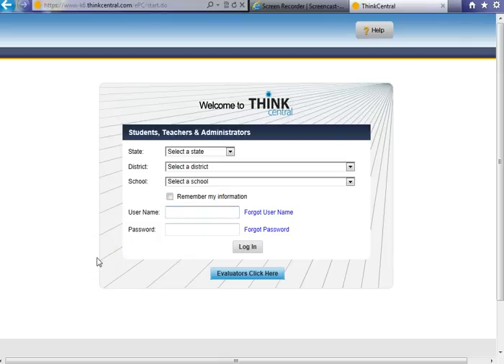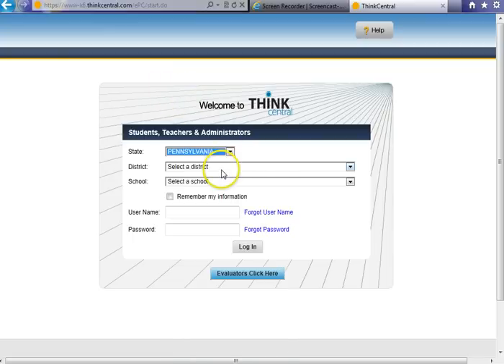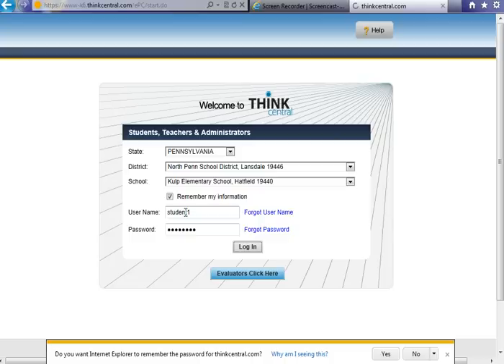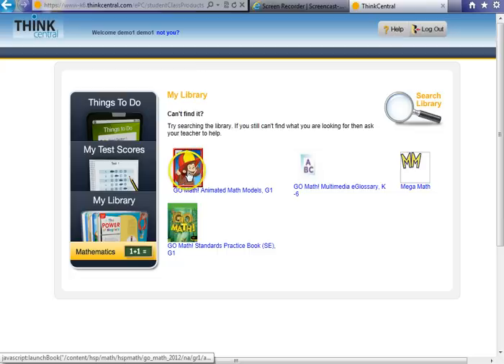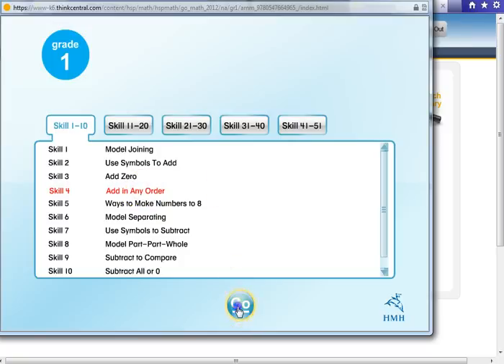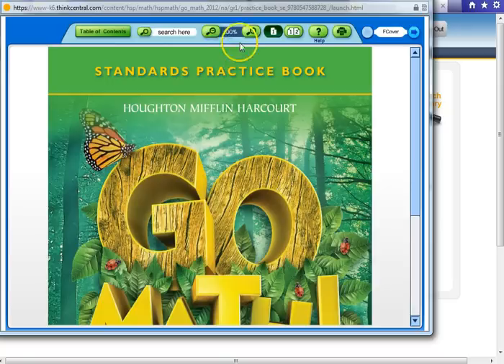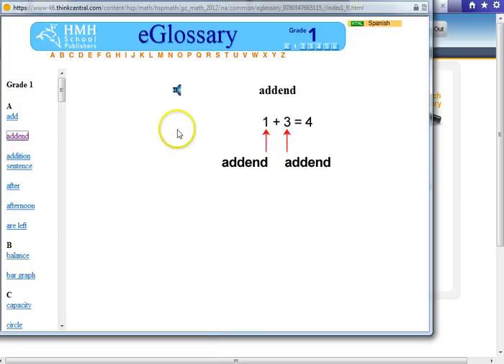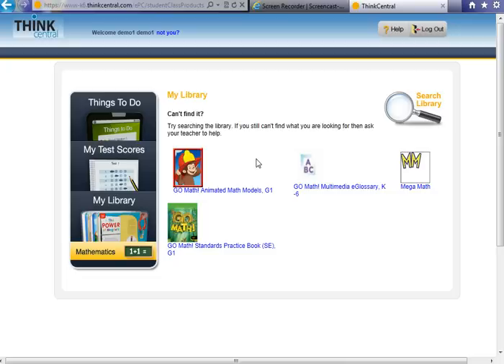NPSD Go Math Think Central Overview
A parent tutorial for NPSD Go Math's Think Central program.